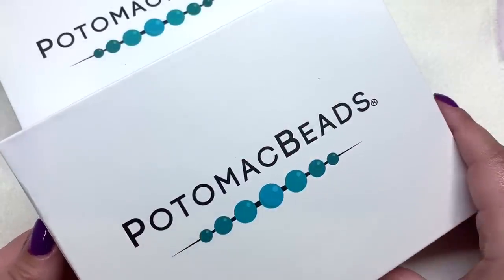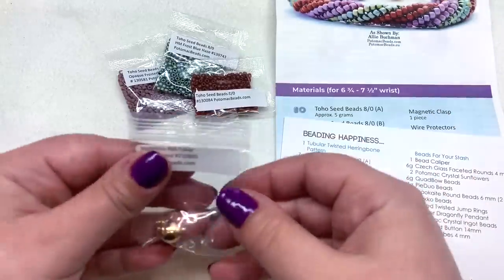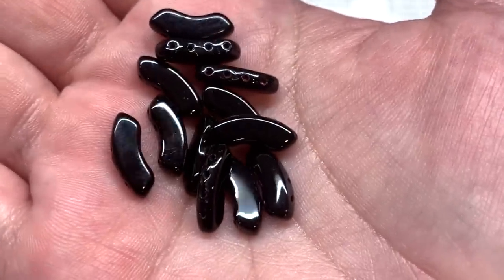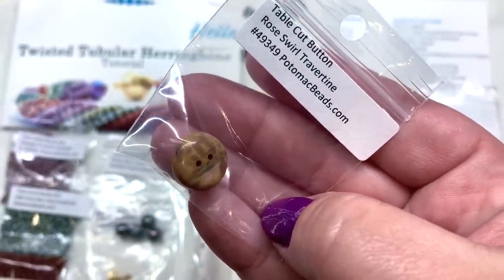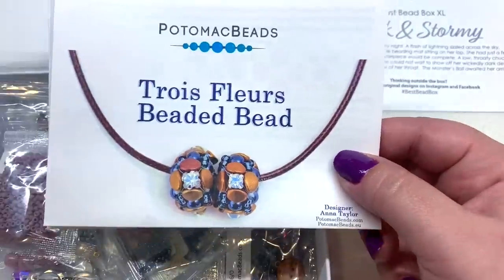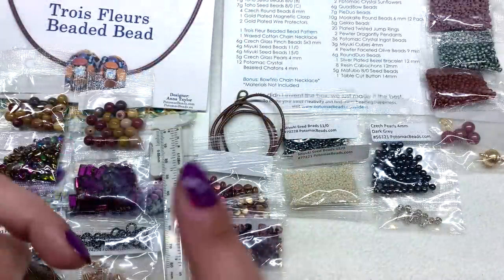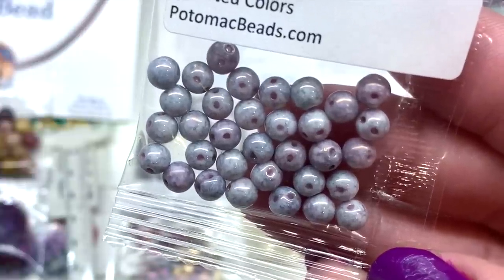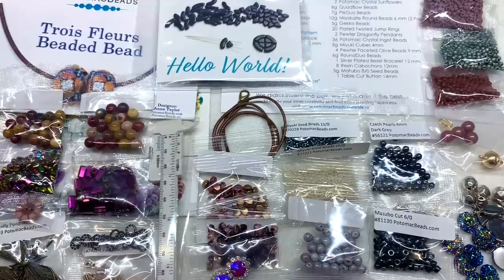Best Bead Box Subscriptions | Potomac Beads | October 2020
✿ Hey beautiful! It's my pleasure to bring you a close-up look at the Potomac Beads Best Bead Boxes, which I received for October 2020. This month's theme is "Dark and Stormy," and in the video you will get to see the wide range of jewelry making materials up close.

*I was sent the Best Bead Box and Bead Box XL at no monetary cost in exchange for my honest review video. The thoughts and opinions I have expressed are 100% my own.

Updated